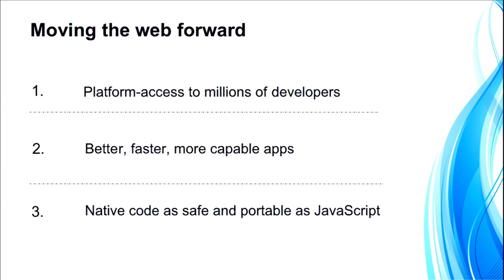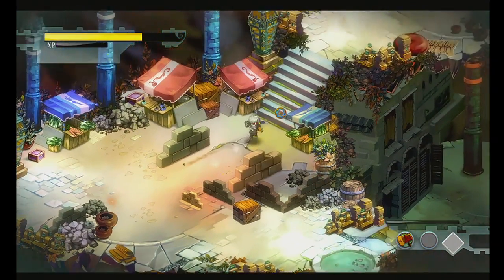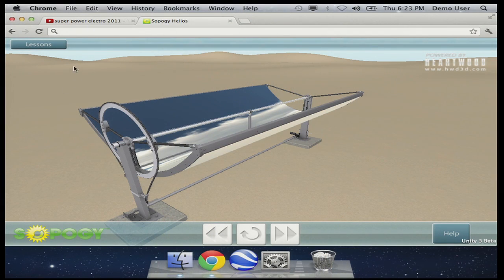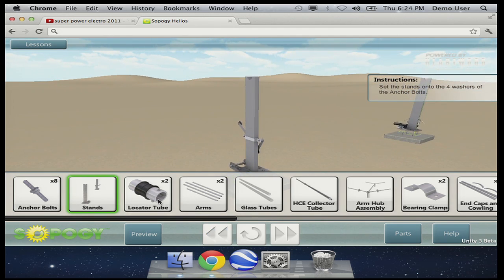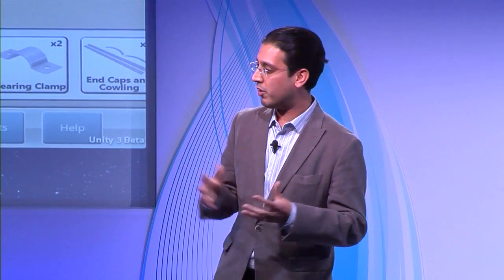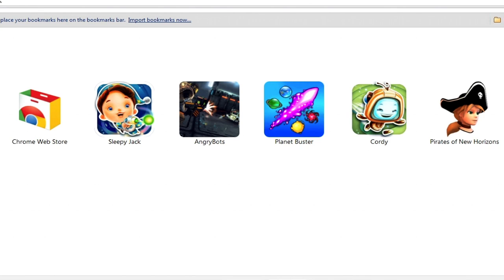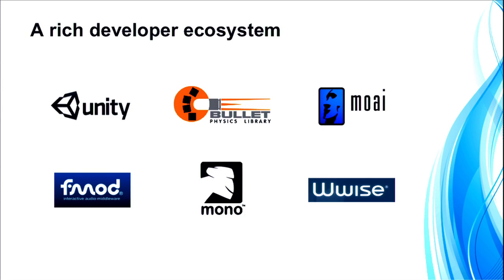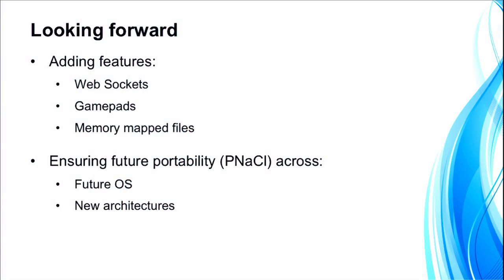Native Client Event: December 8, 2011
Video Footage from a Native Client event on December 8th 2011. In this event, the Native Client team presented the latest news on the technology as well as applications built using Native Client by Square Enix, Supergiant Games, Heartwood Studios and Unity Technologies. To learn more about Native Client visit gonacl.com